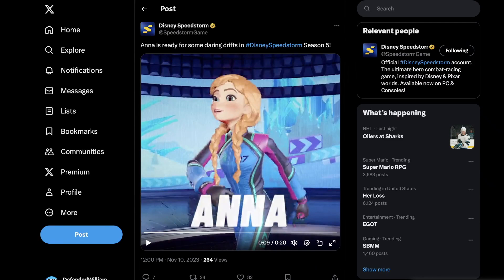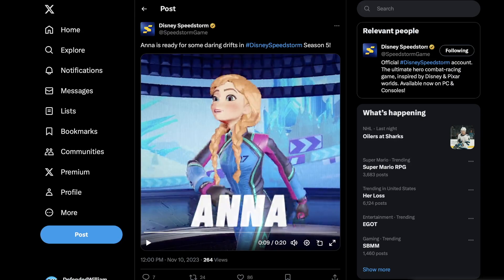ANNA REVEALED! BEST ONE SO FAR!! (Season 4) | Disney Speedstorm Updates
Probably the one I am most excited for currently!! She looks so clean!! What do you guys think?

Come Watch Live On Twitch!!